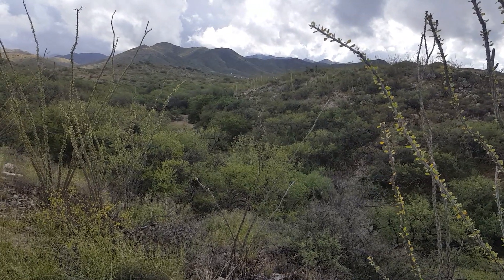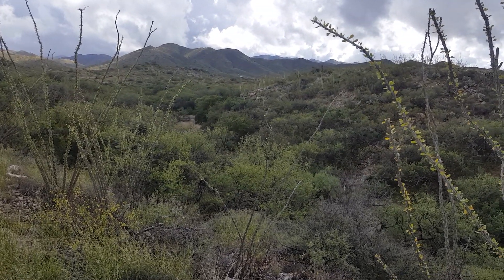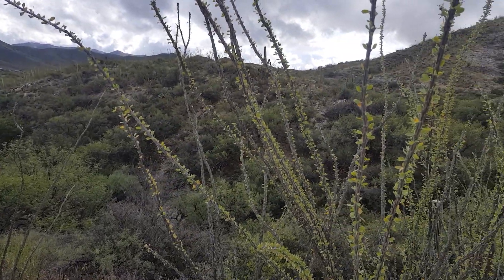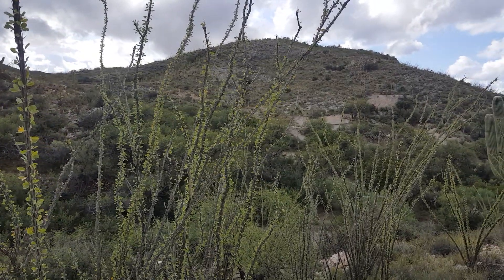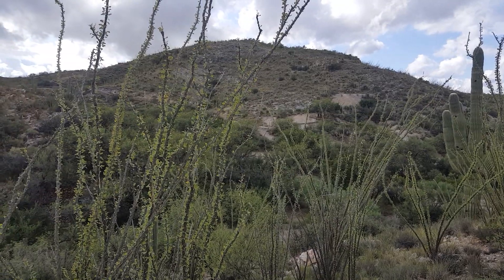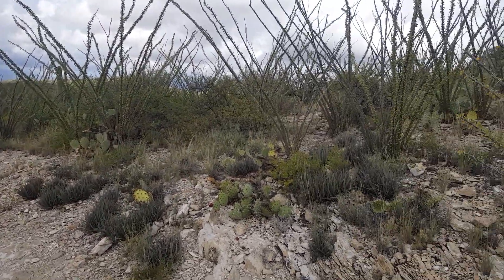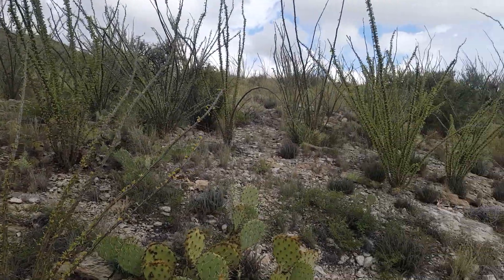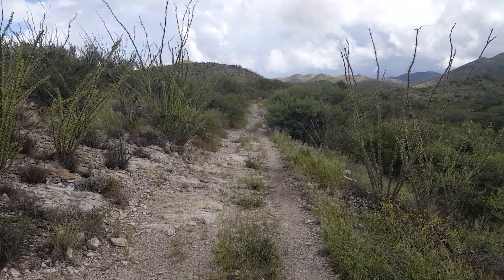Caballo Loco Ranch near entrance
It's really hard to see the Dome I mention in the video. There's a little tiny Observatory right at the beginning of the film you're probably have to look very close to see it.